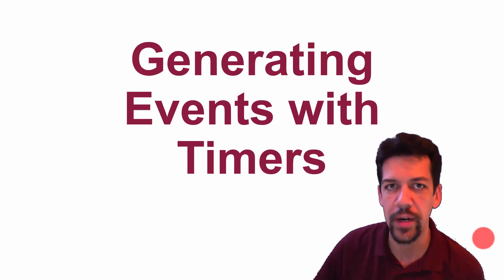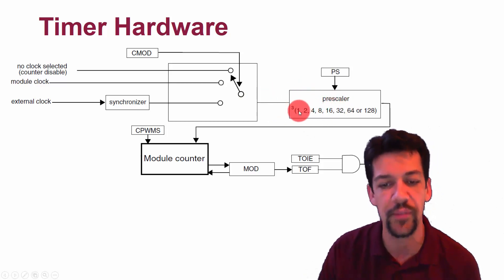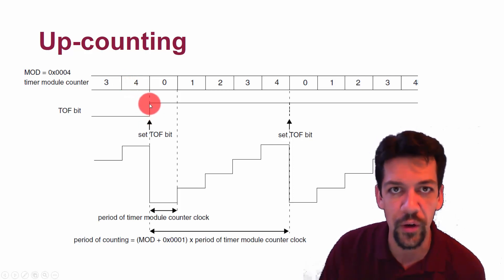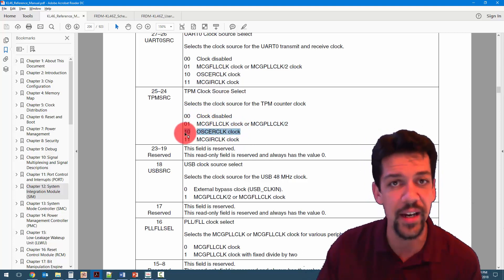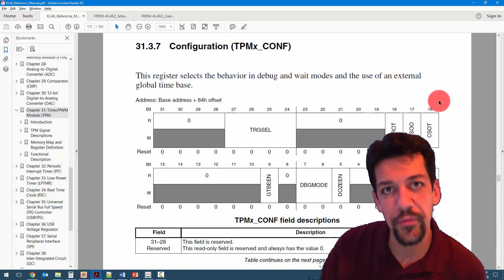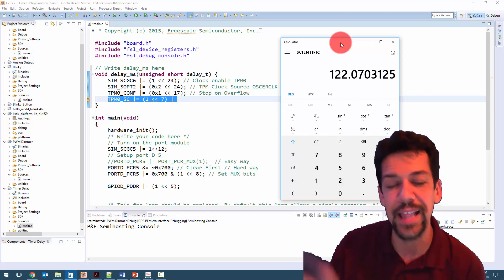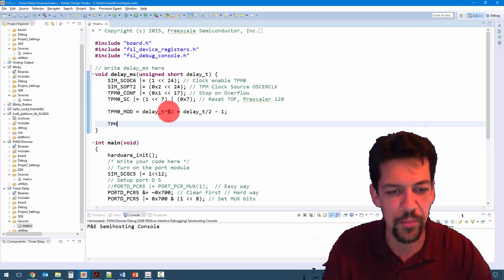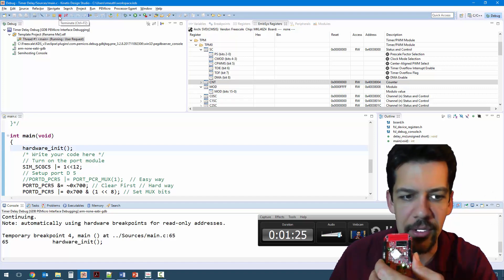06 - Timers Part 2: Generating Events